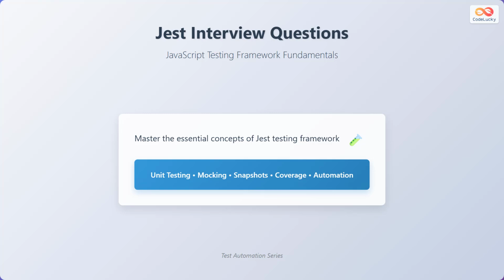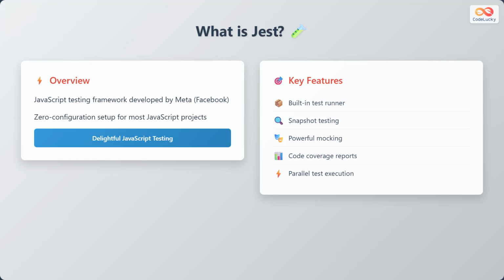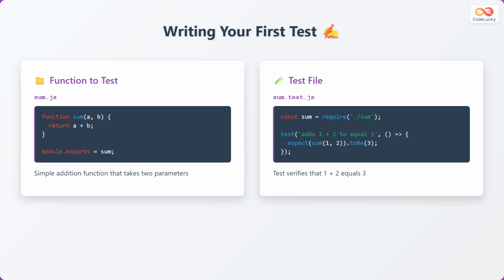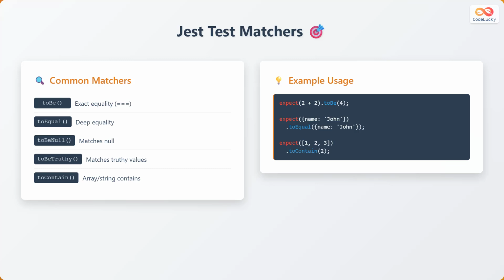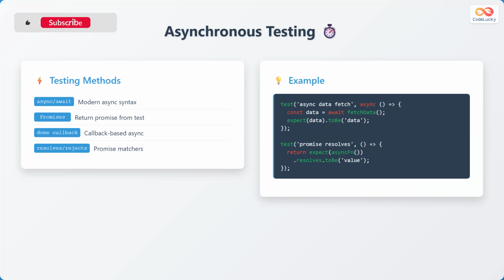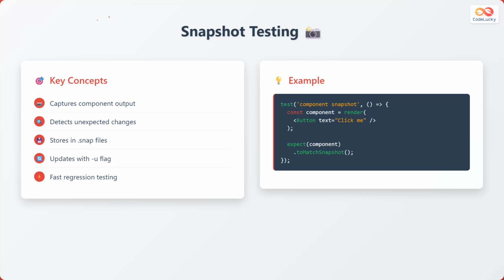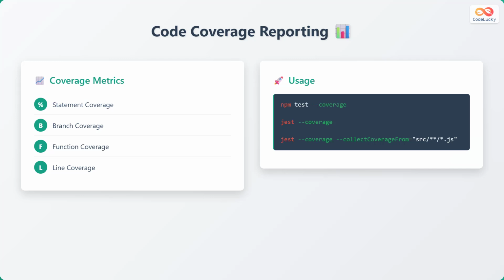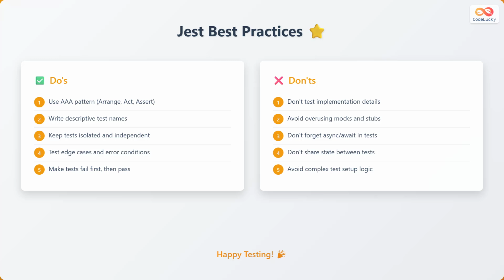Jest Interview Questions 2025 | JavaScript Testing Framework Complete Guide for Beginners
🧪 Master Jest testing framework with this comprehensive interview guide! Learn everything you need to know about JavaScript testing, from basic setup to advanced concepts.

📚 What You'll Learn:
• Jest fundamentals and setup process
• Writing effective unit tests with best practices
• Mastering test matchers and assertions
• Mock functions and advanced mocking techniques
• Asynchronous testing patterns (async/await, promises)
• Snapshot testing for UI components
• Code coverage reporting and analysis
• Professional testing best practices and common pitfalls

🎯 Perfect for:
✅ Job interview preparation
✅ Frontend developers learning testing
✅ JavaScript beginners wanting to master Jest
✅ Anyone looking to improve code quality

💡 This step-by-step tutorial covers all essential Jest concepts that are frequently asked in technical interviews. Whether you're a beginner or looking to refresh your knowledge, this guide provides practical examples and real-world scenarios.

🚀 Build confidence in your testing skills and ace your next JavaScript interview!

Chapters:
00:00 - Jest Interview Questions - Introduction
00:38 - What is Jest?
01:28 - Jest Setup & Installation
02:21 - Writing Your First Test
03:13 - Jest Test Matchers
04:08 - Jest Mocking Functions
05:08 - Asynchronous Testing
06:12 - Snapshot Testing
07:13 - Code Coverage Reporting
08:20 - Jest Best Practices
09:32 - Outro